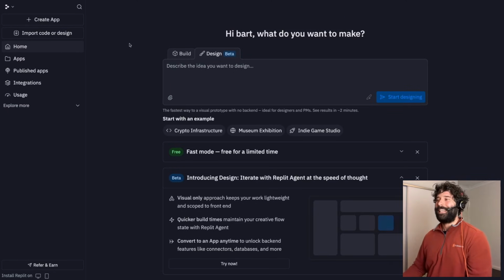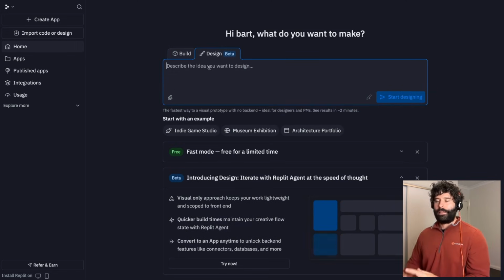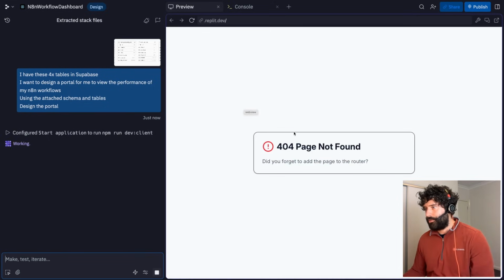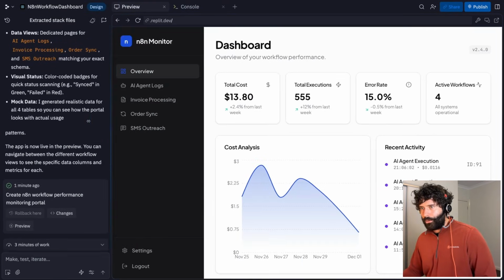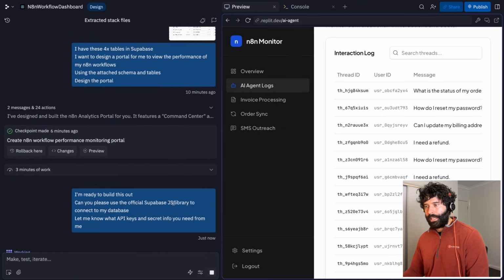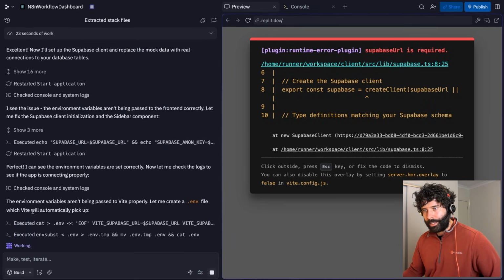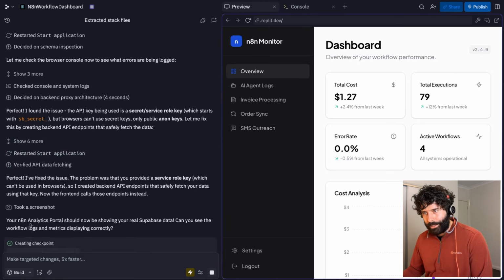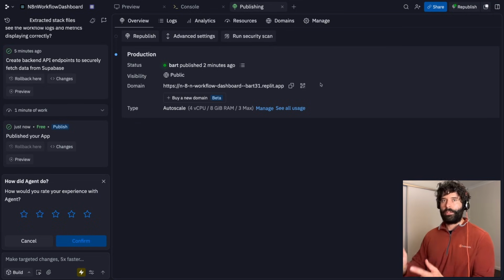Build an n8n Workflow Monitoring Dashboard with Replit’s NEW AI Design Mode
Learn how to build a full workflow monitoring dashboard for your n8n instance using Replit’s NEW AI Design Mode. We’ll design the UI from a Supabase schema, connect everything live, and publish a real portal your clients can use. Zero frontend coding required.

🏆 Get $10 credit when you sign up to Replit using my